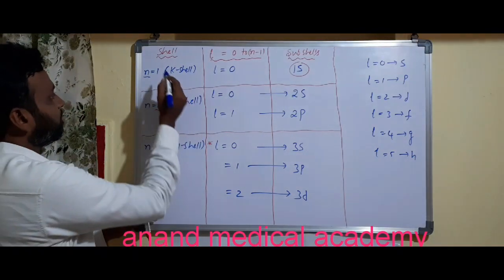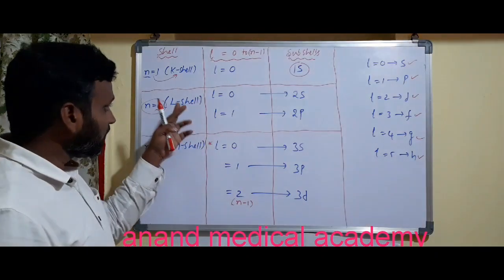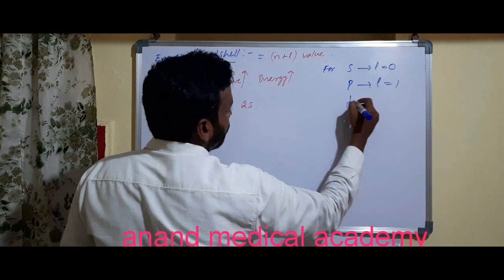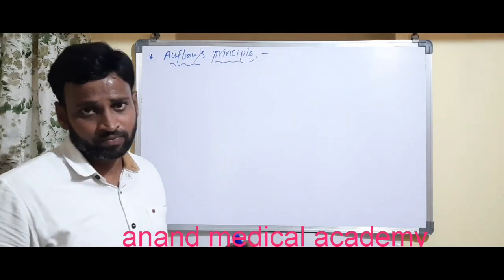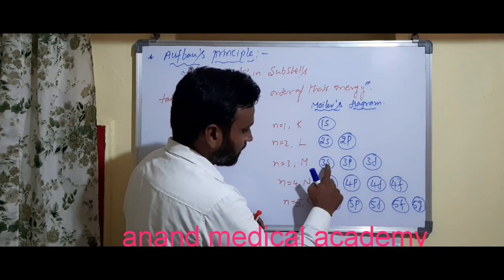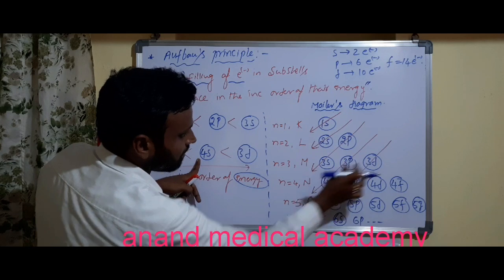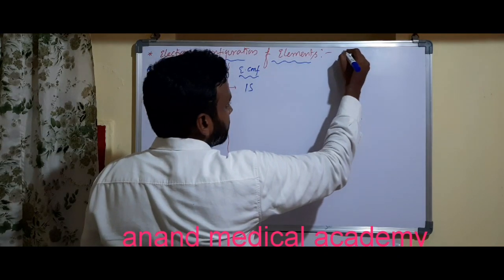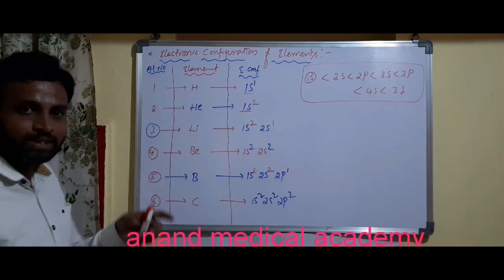Electronic configuration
Aufbau's principle